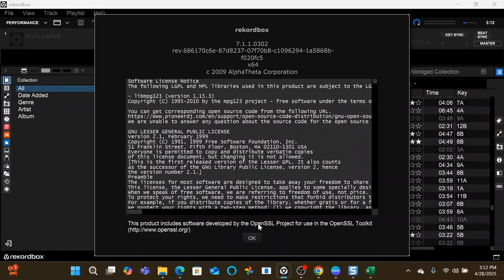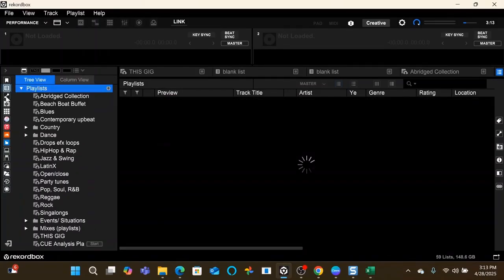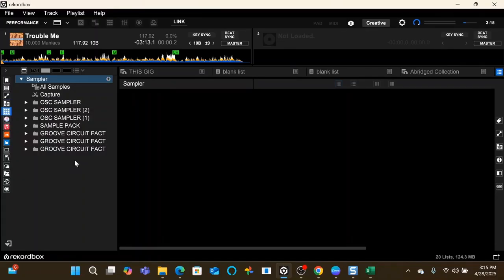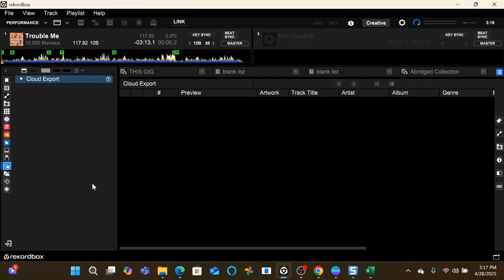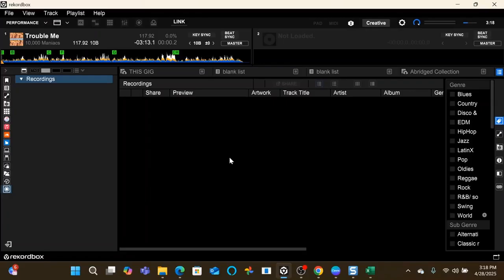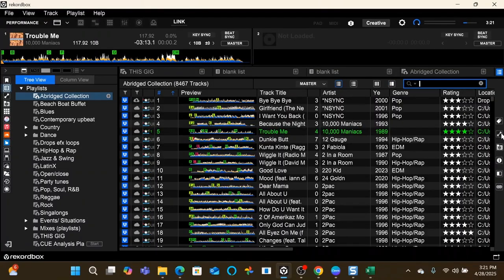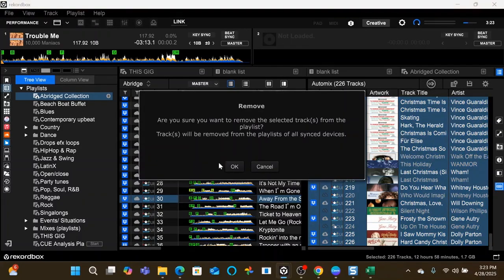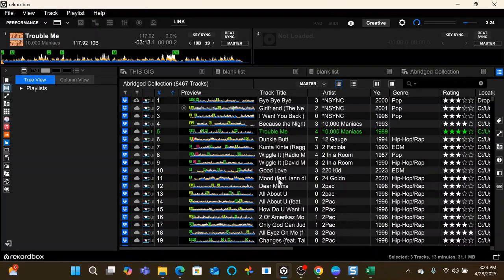How to Use Rekordbox 7 for Beginners (2025 Pioneer DJ Guide)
🎧 New to Rekordbox? Start Here.
If you're just opening Pioneer Rekordbox 7 for the first time and have no idea what you're looking at — you're not alone. This video is a true beginner-level tutorial, made for DJs who are starting from zero and want a simple walkthrough of how to get around the software.

We’re not diving deep or covering pro-level features — this is the basics: how Rekordbox looks, where things are, and how to start using it without feeling overwhelmed. If you're headlining clubs, this isn't for you; but whether you are a new DJ or just new to or curious about pioneer rekordbox DJ software, we've got you covered.

🎛️ What We’ll Cover:
Navigating the Rekordbox 7 interface

Basic features you’ll use right away

Accessing streaming services withing rekordbox

Finding suggested and relatd tracks

⚡ Designed For:

Total beginners to Rekordbox

DJs just starting to explore Pioneer software

Anyone who finds other tutorials way too advanced

💬 Drop your questions or topic requests in the comments — we’d love to help you build from here.